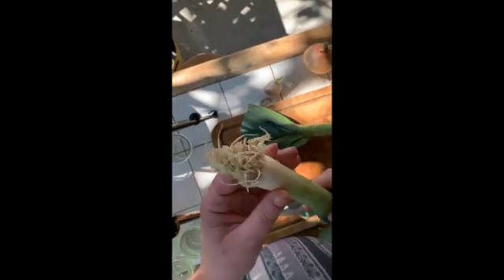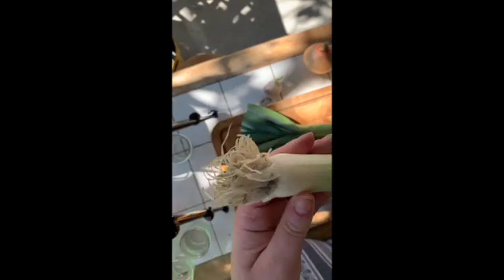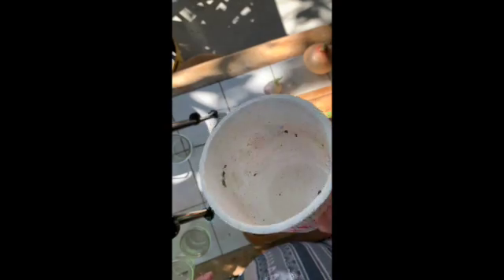Free Leeks! ¡Puerros gratis!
In this video, I show you how to buy leeks from the store one time and regrow them so you can use them repeatedly.  This is part of my "Eating well for less than $10.00/week," series.
En este video, te muestro cómo comprar puerros en la tienda una vez y volver a cultivarlos para que puedas usarlos repetidamente. Esto es parte de mi serie "Comer bien por menos de $ 10.00 / semana".

In all my videos, I teach people how to make things, get food, survive and survive beautifully on little or nothing.  90% of what I do can be done without any electricity at all.  This includes crocheting things, gardening, shopping inexpensively, making soaps, canning, preserving, and basic survival.

En todos mis videos, enseño a la gente cómo hacer cosas, conseguir comida, sobrevivir y sobrevivir maravillosamente con poco o nada. El 90% de lo que hago se puede hacer sin electricidad. Esto incluye tejer cosas a ganchillo, jardinería, hacer compras económicas, hacer jabones, enlatar, conservar y la supervivencia básica.

No dude en ponerse en contacto conmigo si tiene alguna pregunta.